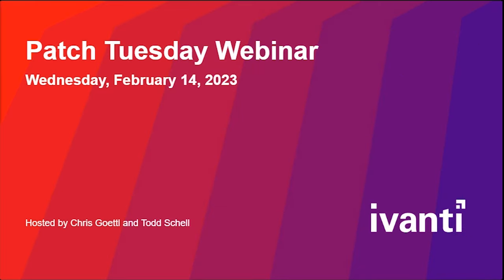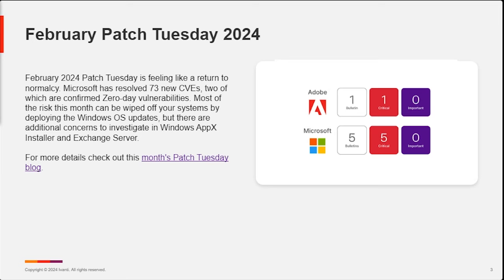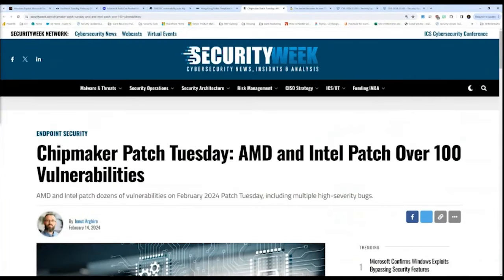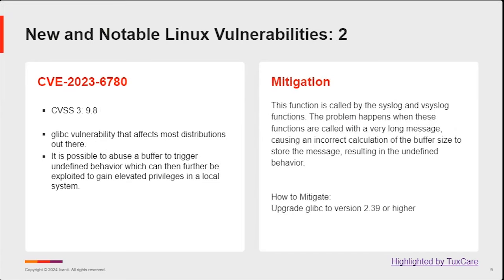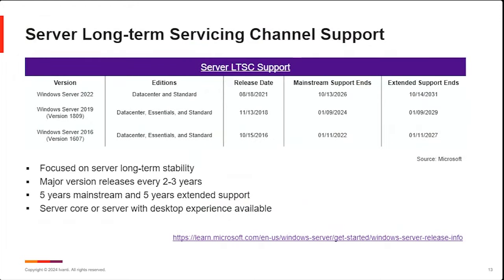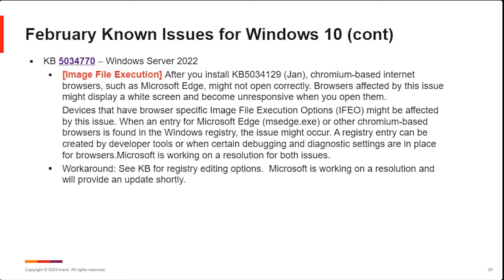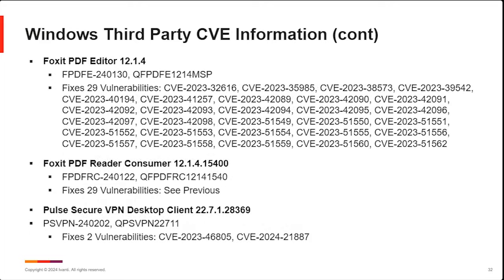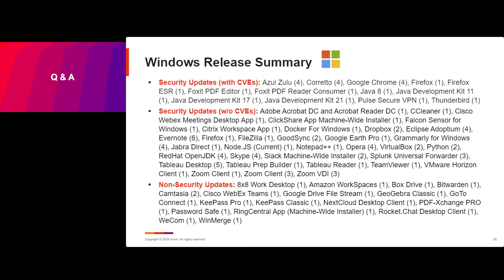Ivanti Patch Tuesday: February 2024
Microsoft Resolves 73 Unique CVEs on Patch Tuesday
This Patch Tuesday, Microsoft has resolved 73 new unique CVEs, two of which are confirmed to be exploited, five of which are rated as critical.

In addition, seven CVEs have been reissued, one of which dates back to 2021 and was publicly disclosed and exploited on original release. The reissue is information only, but worth giving a second look to be sure you are covered.

Microsoft updates this month impact the Windows OS, Office 365, Edge, Windows Defender, Sharepoint, SQL Server, Exchange Server, .Net (reissued), multiple Azure components and a few odds and ends.

Microsoft Zero-days
 Three CVEs issued or reissued this month had confirmed exploits in the wild. Starting with the reissue:

Microsoft reissued a spoofing vulnerability in Windows AppX Installer (CVE-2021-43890). The reissue is information only this month, but if you look at the update from Dec. 27, 2023, you can see Microsoft is still receiving reports and increased activity leveraging phishing techniques to convince users to download and install malicious installers. It is recommended to review the mitigations and workarounds for this vulnerability in addition to the App Installer update.
Microsoft has resolved a Security Feature Bypass vulnerability in Internet Shortcut Files (CVE-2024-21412) which could allow an attacker to target a user with a specially crafted file designed to bypass security checks. The vulnerability is rated Important by Microsoft and has a CVSS v3.1 score of 8.1 — but it has been confirmed exploited in the wild, so this should be treated as a critical priority. The vulnerability affects all versions of the Windows OS.
Microsoft has resolved a Security Feature Bypass vulnerability in Windows SmartScreen (CVE-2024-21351) that could allow an attacker to send a malicious file to a user that can bypass the mark of the web zone identifier and bypass SmartScreen security measures. The vulnerability has a CVSS v3.1 base score of 7.6, and Microsoft has rated the vulnerability as moderate even though the vulnerability is confirmed to be exploited. It is recommended to treat this vulnerability as a Critical priority due to the risk of exploit. The vulnerability affects all versions of the Windows OS.
Additional updates
Microsoft has resolved an Elevation of Privilege vulnerability in Exchange Server (CVE-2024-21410) that could allow an attacker to gain SYSTEM privileges. The vulnerability is rated critical and has a CVSS v3.1 base score of 9.8. If you have previously enabled NTLM credentials Relay Protections you have mitigated much of the risk of this type of vulnerability, but Microsoft recommends updating to fully resolve the CVE. If you have not installed the more recent CU or turned on the Extended Protection for Authentication, this is more urgent. If you have enabled the authentication features, the risk is reduced and this update can work its way through your normal update process.

Microsoft has resolved a Remote Code Execution vulnerability (CVE-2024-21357) that could let an attacker exploit code in the same network segment or an adjacent one. There are steps the attacker would need to take in preparation. The CVE has been rated critical, has a CVSS v3.1 base score of 7.5 and affects the Windows OS.
Microsoft has resolved a Denial of Service vulnerability in Windows Hyper-V (CVE-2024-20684) that could allow an attacker to affect the functionality of the Hyper-V host from a Hyper-V guest. The CVE is rated as critical and has a CVSS v3.1 base score of 6.5. The CVE affects Windows 11 and Server 2022.
Microsoft has resolved a Remote Code Execution vulnerability in Microsoft Outlook (CVE-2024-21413) that could let an attacker bypass the Office Protected View and trigger a malicious file to open in editing mode. The CVE is rated as critical and has a CVSS v3.1 base score of 9.8. The vulnerability exists in Office 2016 and 2019, Office LTSC 2021 and 365 Apps for Enterprise. The danger of this CVE is increased by allowing the preview pane to be an attack vector; in addition to RCE, an attacker could also gain access to local NTLM credential information on the exploited system.
Ivanti Connect Secure, Policy Secure and ZTA Gateway update
Ivanti has patches for five CVEs affecting their Ivanti Connect Secure, Ivanti Policy Secure and ZTA gateways. Three of these vulnerabilities have been exploited in the wild, and Ivanti is encouraging customers to patch immediately.

Additional information can be found in the Ivanti blog post from Feb. 8 and in an update from CISA recommending the actions organizations should be taking released on Feb. 9th.

ch. markers
Webinar & Content Info: 0:00
Cybersecurity News: 0:56
Release Track & Patch Tuesday: 2:54
Server & Software Updates: 8:43
Product & System Updates: 29:23
Software Security Updates: 31:17
OS & App Updates: 40:27
Security & Non-security: 55:08
Windows Recovery & Subscription Updates: 57:26